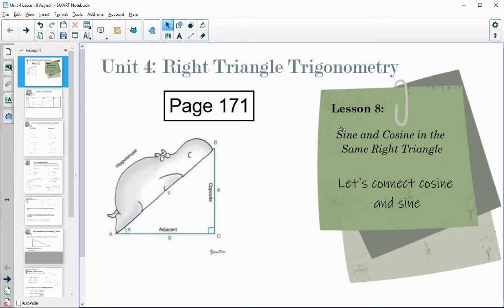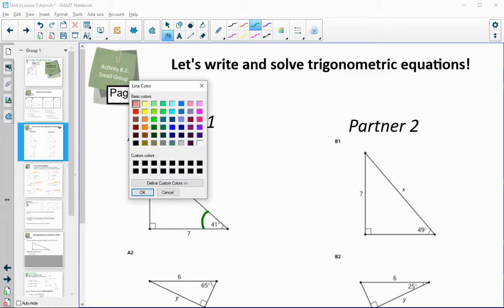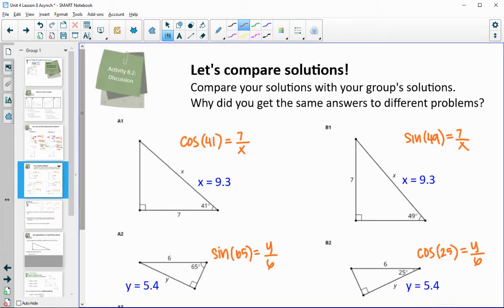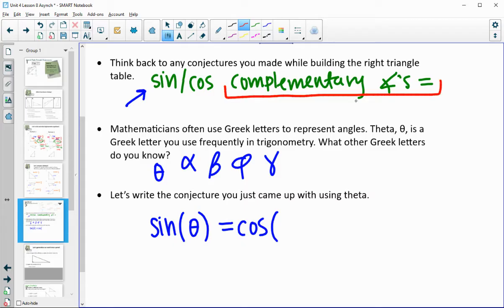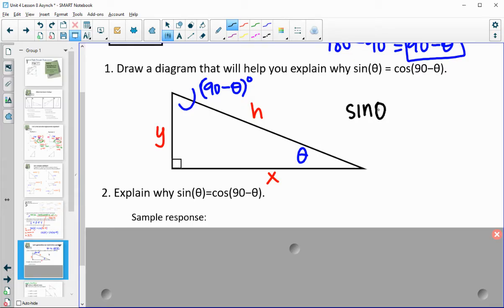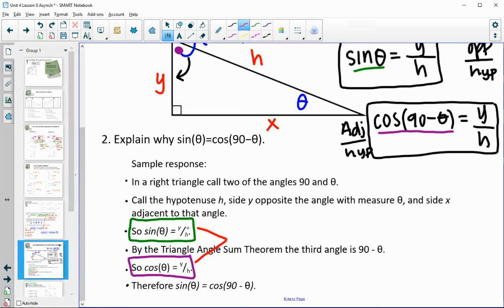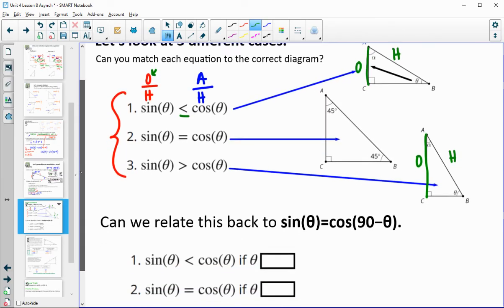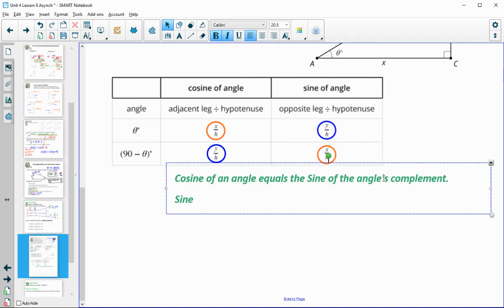Unit 4 Lesson 8 Video Lesson IM® GeometryTM authored by Illustrative Mathematics®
Unit Title: Right Triangle Trigonometry
Lesson Title: Sine and Cosine in the Same Right Triangle

Common Core Standards in This Lesson:
CCSS.HSG-SRT.C.7 CCSS.MP3 CCSS.MP6 MN.9.3.4.1.